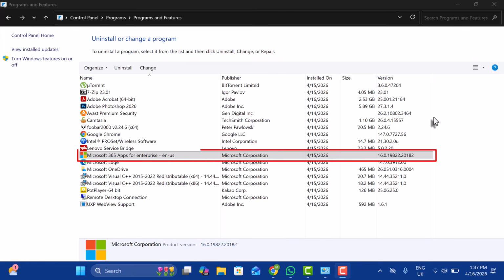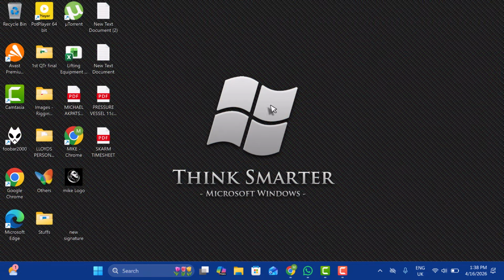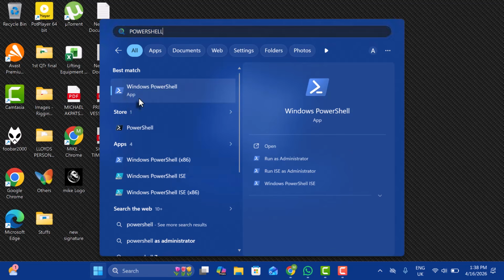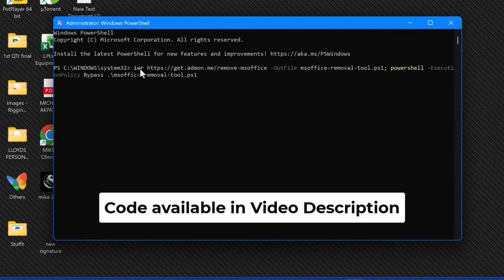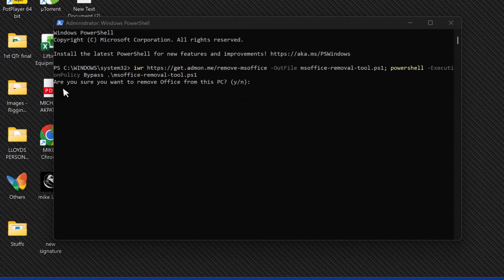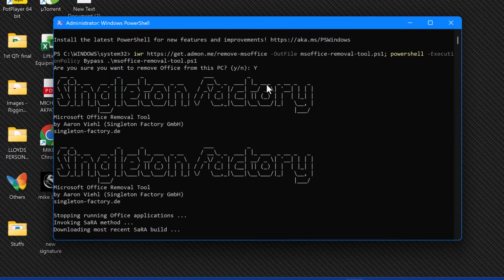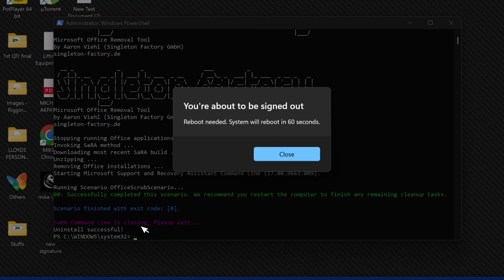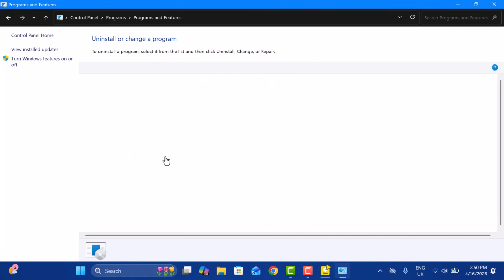Uninstall Microsoft Office COMPLETELY — No Leftovers, No Errors!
Learn how to completely remove Microsoft Office from your Windows PC using a simple PowerShell command.

This method uses Microsoft’s official Support and Recovery Assistant (SaRA) to remove all Office versions, including Office 365, 2019, 2016, and more — with no leftover files or errors.

Perfect if:

Office won’t uninstall
Activation issues
Corrupted installation
Clean reinstall needed

💻 Just run one command and let the tool do everything automatically.

CODE: iwr -OutFile msoffice-removal-tool.ps1; powershell -ExecutionPolicy Bypass .\msoffice-removal-tool.ps1